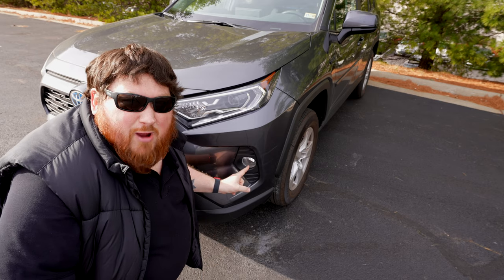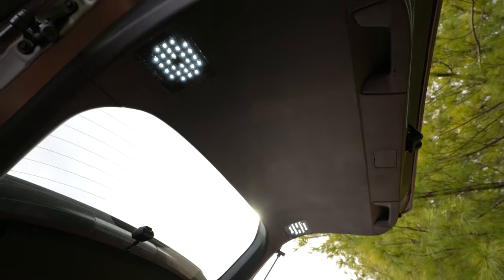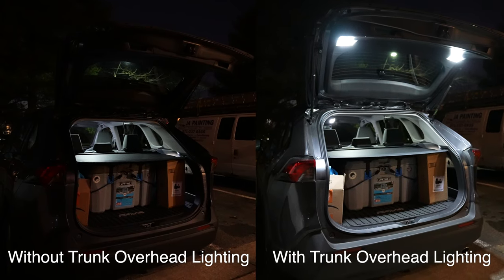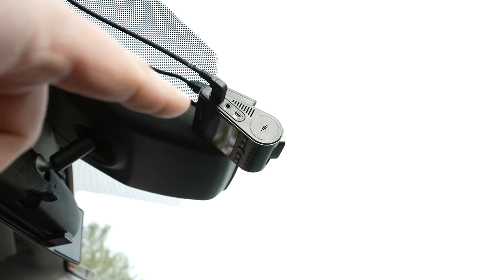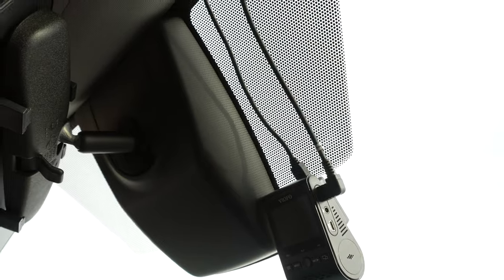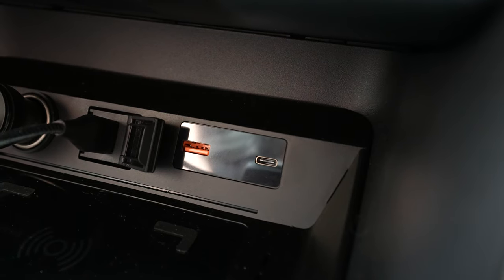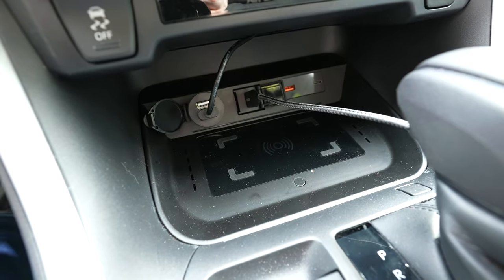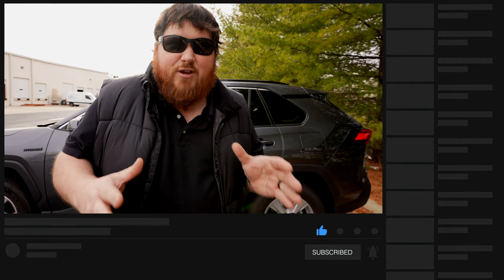TOP 5 EASY MODS FOR TOYOTA RAV4 (GEN 5, 2019+)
On this video I am talking about the top 5 easy mods for the Toyota RAV4 (GEN 5, 2019+) These mods are all plug and play and do not involve cutting or splicing any wires. If you are looking for some cool mods to your Toyota RAV4, this video is for you!

Chapters:
Intro 0:00
LED Fog Lights 0:48
LED Interior Lights 1:06
Trunk Lights 1:37
Dash Cam 3:48
Wireless Charging Base 4:47
Wrap up 5:57

My 2021 setup:
Other Lens

DISCLOUSURE:
It doesn't cost you any more it's just that Amazon will break off a small percentage and give it to me because I am bringing you to their website. Any money generated goes right back into my videos and podcasts and your support is greatly appreciated!